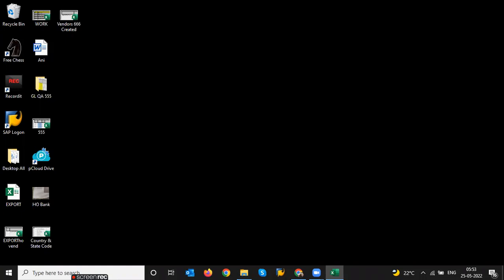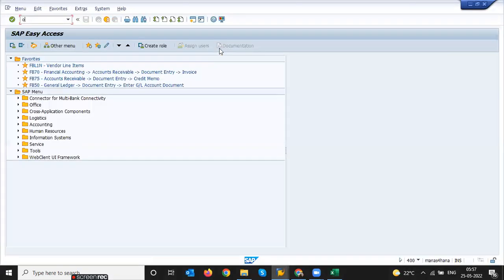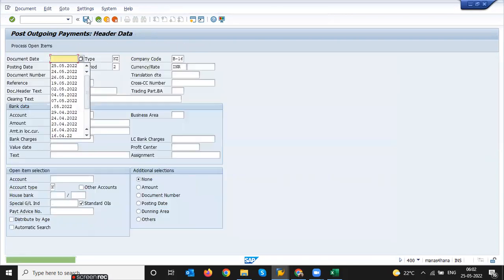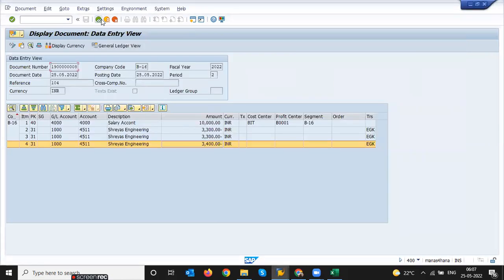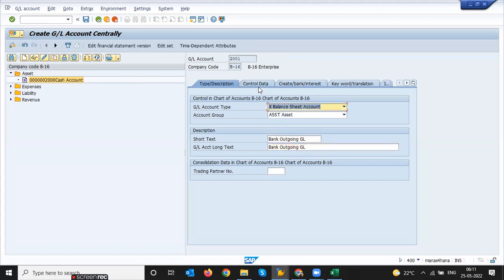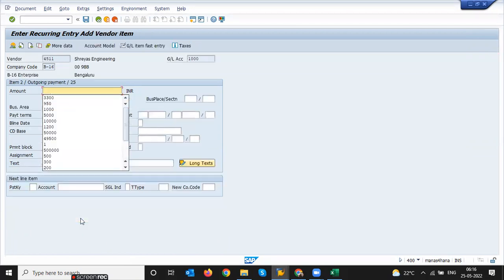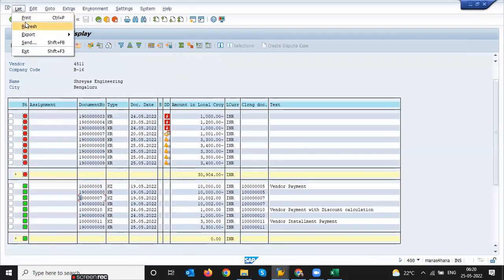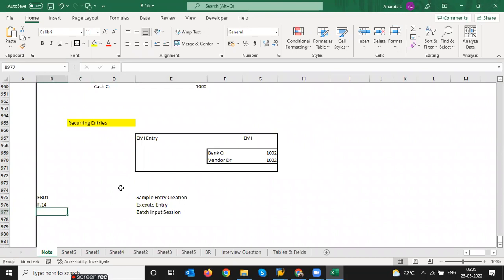20 25 05 2022 Instalment Payments & Recurring Entries